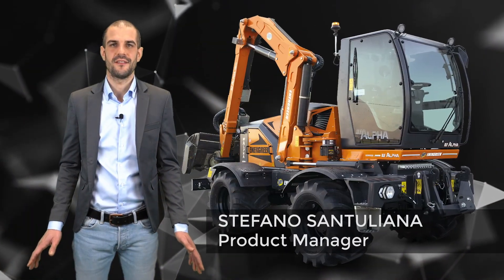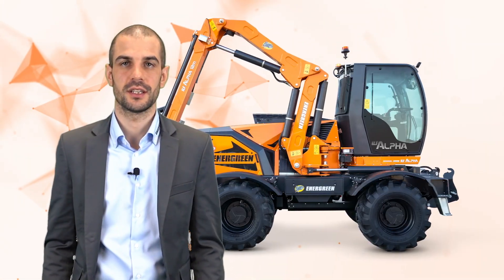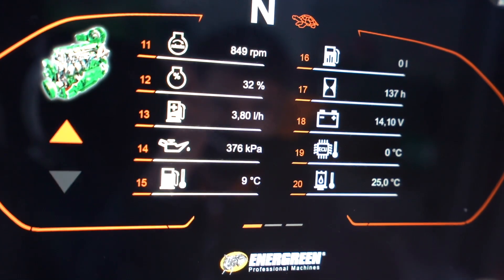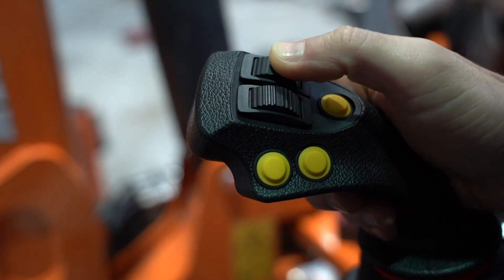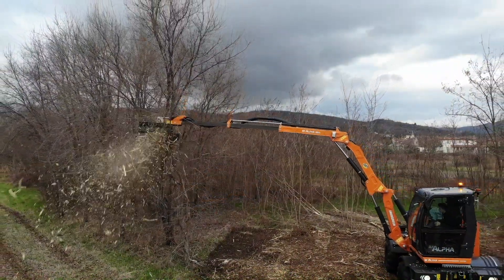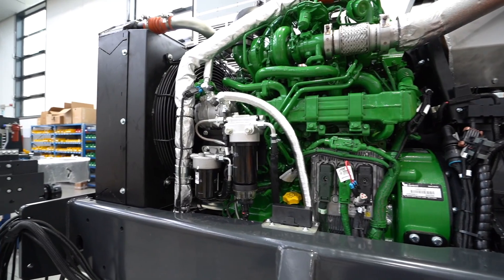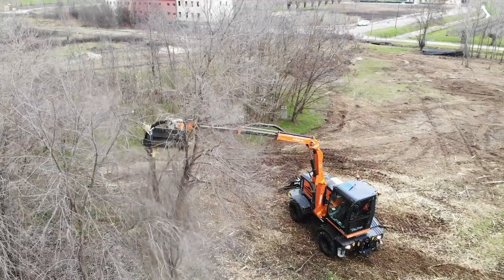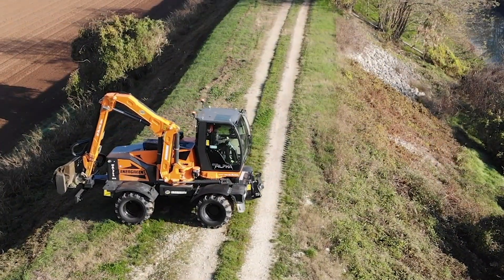ILF Alpha | Self-propelled Hydrostatic Machine | Energreen | EN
Energreen presents the new self-propelled hydrostatic machine ILF Alpha.
A high technology level machine that guarantees high performances, safety and working flexibility.
Born from an award-winning project recognized by the biggest costumer of the green maintenance. ILF Alpha does not lose the features which has made unique these tool carrier machines with telescopic arm: visibility, multifunctionality, ability, performance etc.

ILF Alpha can be equipped with 3 different types of arm with different lengths which have various equipment.